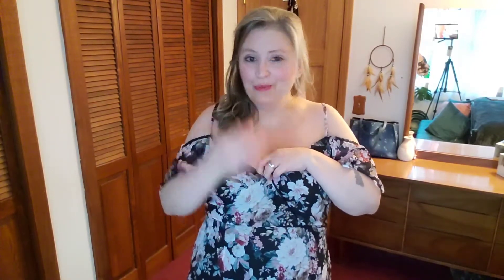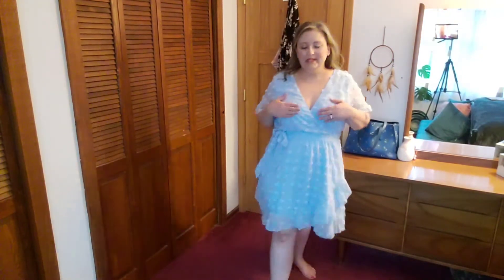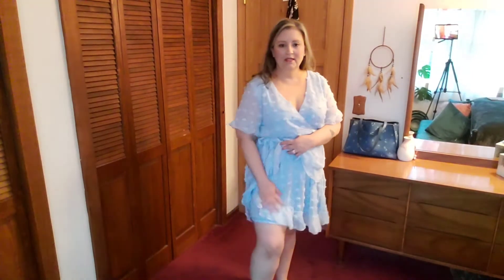Plushe Plus-Sized Women's Clothing Review | Discount Code For My Viewers!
Hey guys! Today I’m doing a very special video. I was offered to do a review for Plushe, a plus-sized women's clothing brand.

There's nothing I like more than new clothes. Today is a special video because I get to offer you guys a discount as well!

20% Off Discount Code: CHEERS

Documenting my weight loss journey mixed with lots of fun stuff. After all, we're all more than what we weigh! I'm going to update regularly about my progress, let y'all know what I have or haven't been doing to reach my goals. I'm going to mix in some hauls, some unboxings, some cook with me videos, and I guess whatever else my heart desires lol. I hope you join me on this journey!